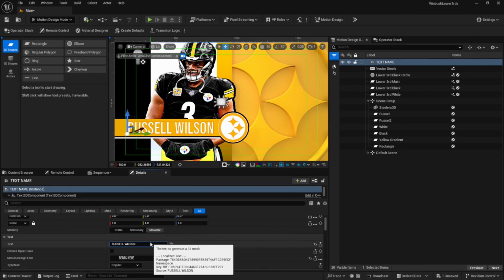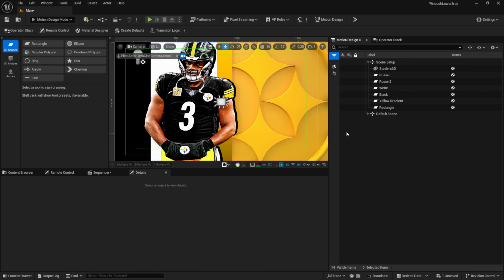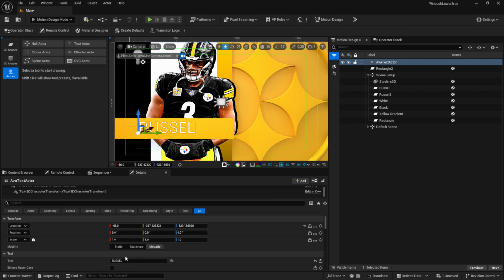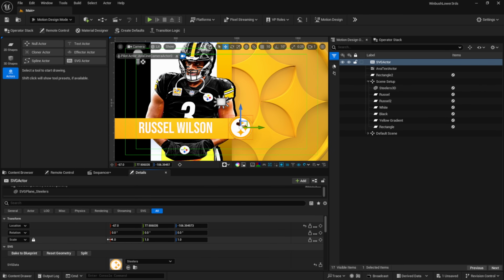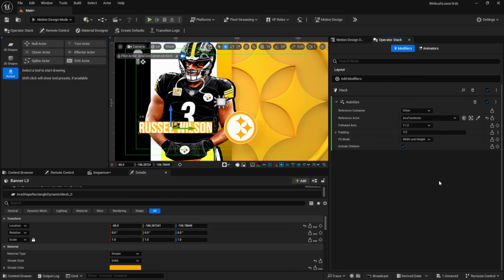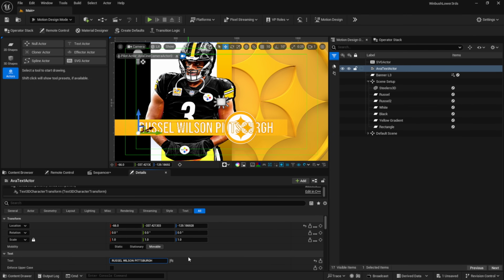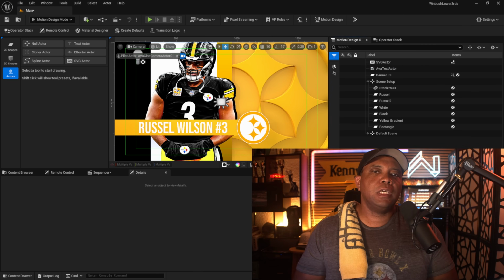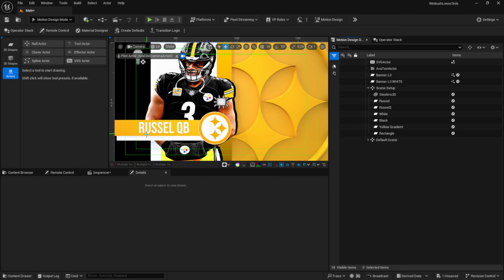Create Dynamic Lowers 3rds with Unreal Motion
In this tutorial, motion graphics artist Jonathan Winbush dives into the exciting world of dynamic lower thirds using Unreal Motion. Whether you’re a seasoned designer or just starting out, this step-by-step guide will walk you through the process of designing eye-catching lower thirds that add a professional touch to your videos.
Whether you’re working on corporate videos, live streams, or indie projects, mastering dynamic lower thirds can take your motion graphics game to the next level.

0:00 What up what up
0:16 Tutorial Example
1:38 Creating Lower 3rd
4:33 Auto Size Setup
6:44 Auto Follow Setup
7:48 Adding More Design